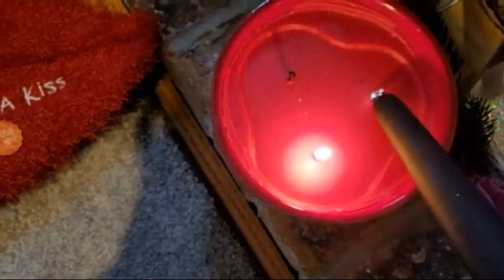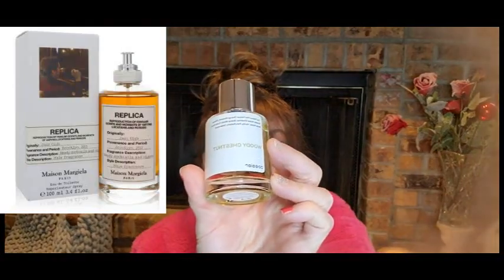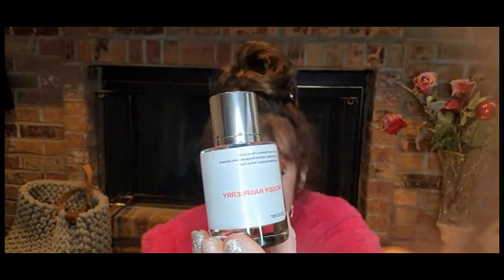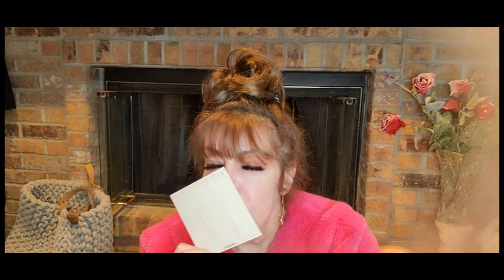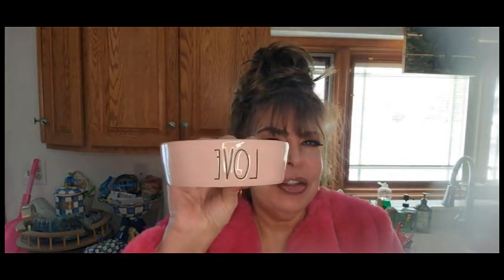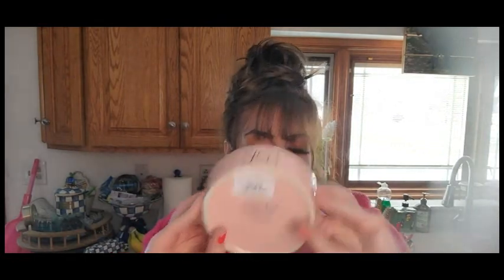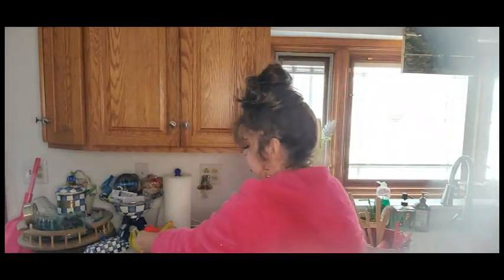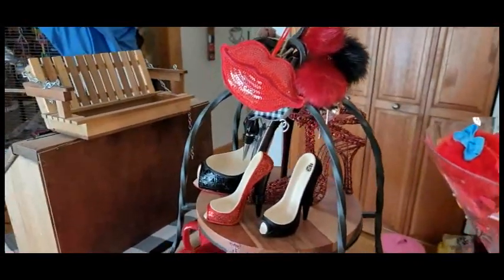DECORATE W/ME VALENTINES DAY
Decorate w/me for Valentines Day featuring Dossier Perfume !
Mini GRWM, new perfume, DIY ice sculptures, & haul from Home Goods.
This is going to be the best year yet !

Dossier:
Welcome to use my exclusive link for Dossier:

UCx55aRCZ6NheYl6BuKUcx0A
FOOD PRINCESS

Entertainment